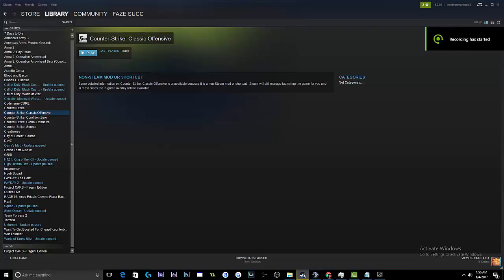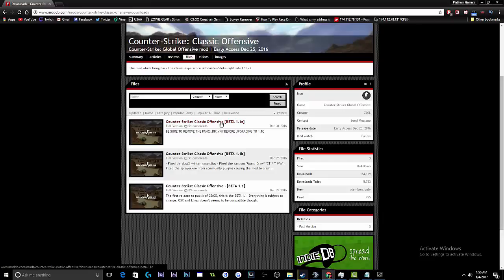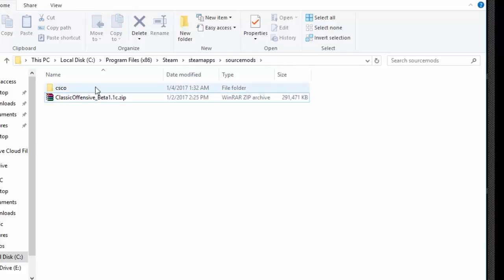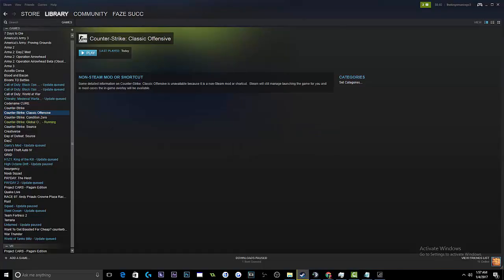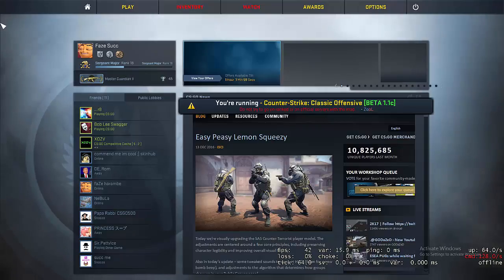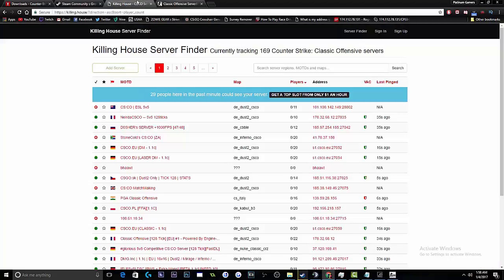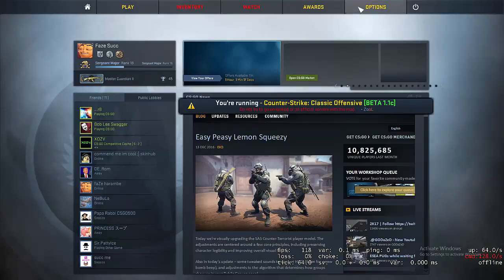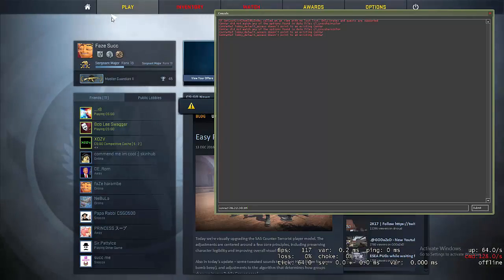How To Download/Play CS:CO COUNTER-STRIKE:CLASSIC OFFENSIVE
Step 1: Download CS:CO

Step 2: Put The File In The Sourcemods Folder

Step 3: Log Out Of Steam And Log Back In